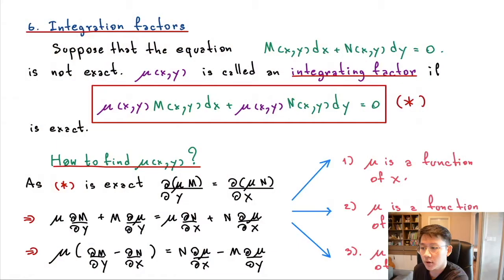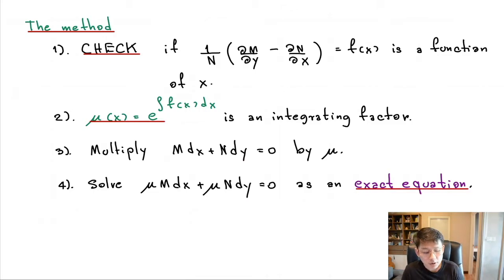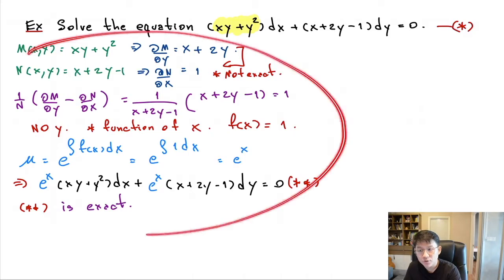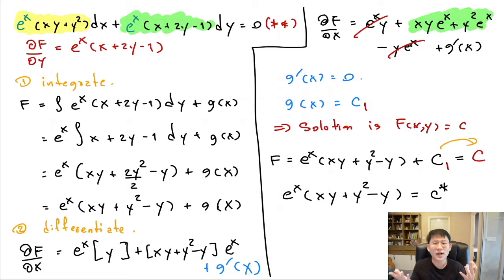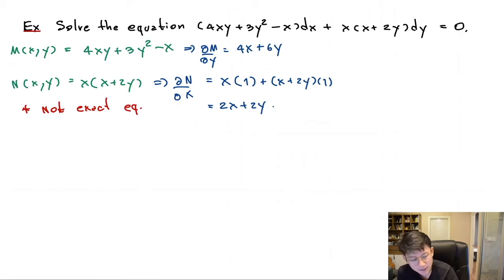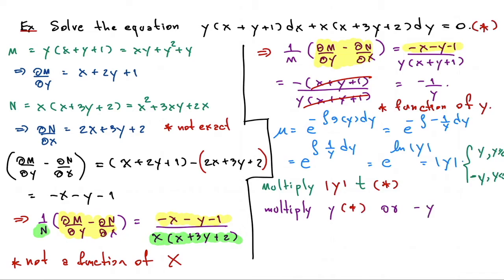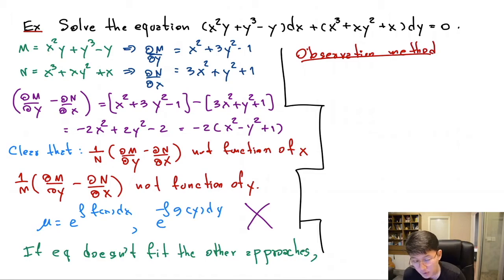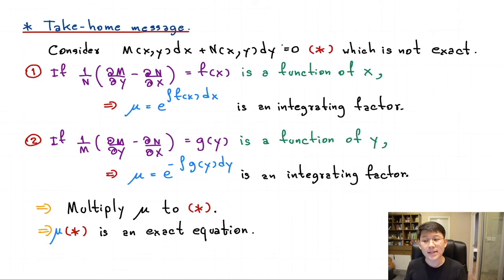1.6 Integrating factors (Mathematics for Engineering 3)